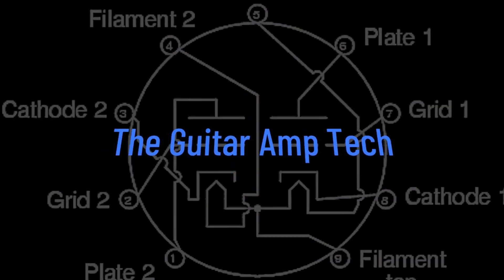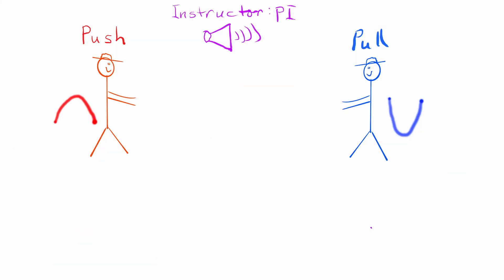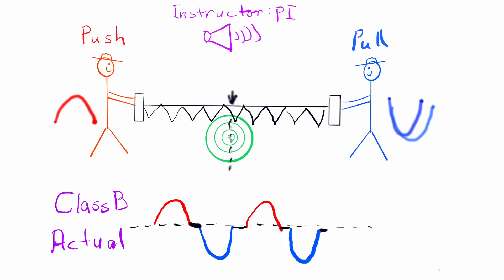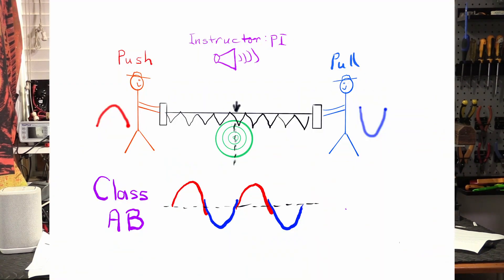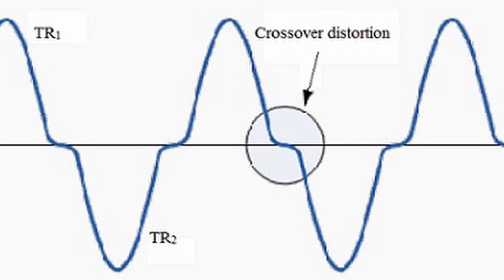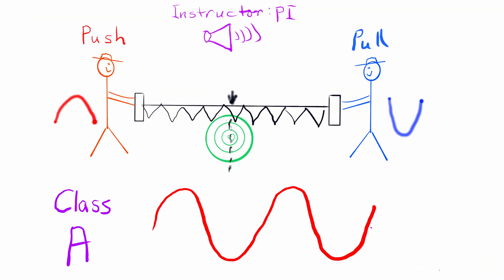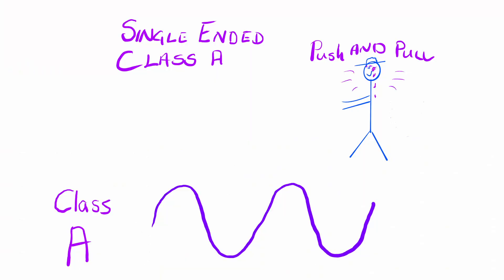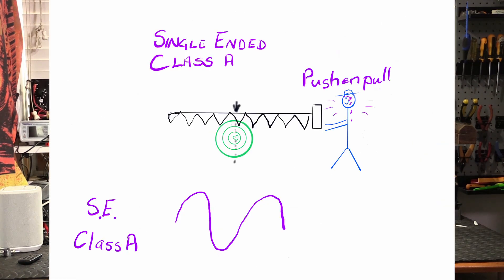Part Two of Amplifier Classes: A, AB, B and Single-Ended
Welcome to Part Two of the mini-series on Classes of Amplifiers. What’s the difference between Class A, AB, and Class B? What does single-ended Class mean? I have tried to make this otherwise dry topic a little more light-hearted while still presenting the information in an understandable way.
My deep regrets if I have offended anybody in this video. It was never intentional, just me being my true inner self …. an idiot.

Video Index
00:00  Introduction
00:30  The Phase Inverter: Mr P.I.
01:29  What is Class B, and why it is rarely used?
02:04  What is crossover distortion?
02:40  What is Class AB and why is it better than Class B?
03:40  What is Class A? What are its benefits and drawbacks?
05:35  What is Single-Ended Class A?
06:46  Close